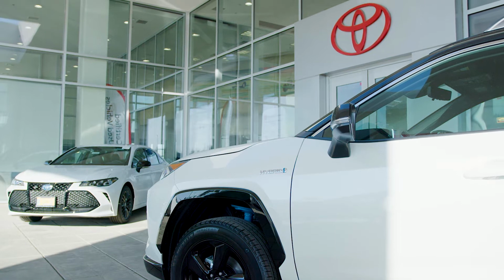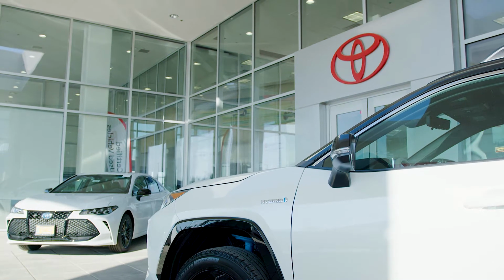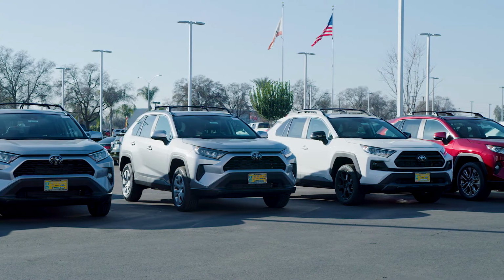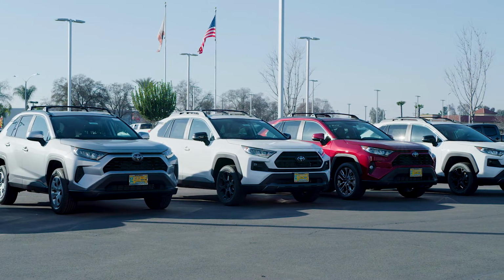Dive Into the Dealership - Visalia Toyota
Meet one of our Sales Manager's, Antonio Azevedo, and listen as he dives into the details about our Toyota dealership!